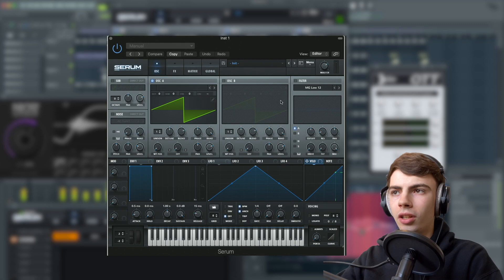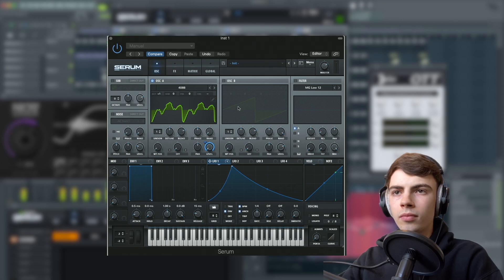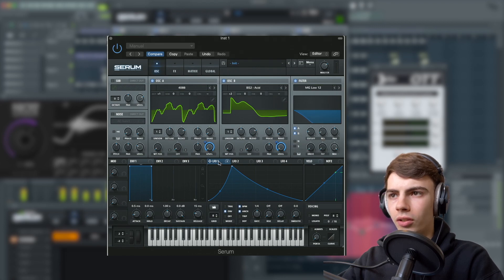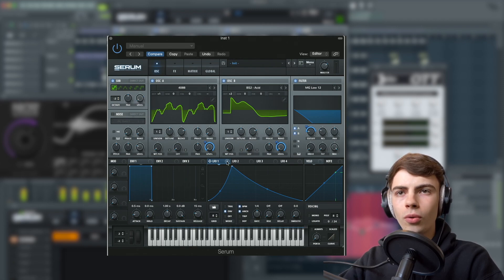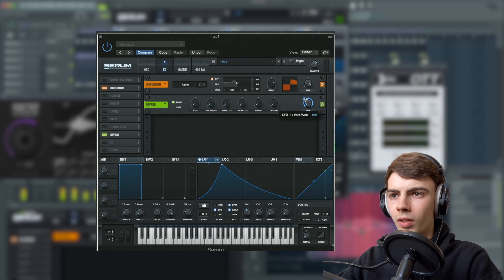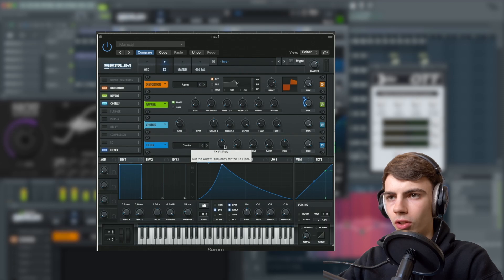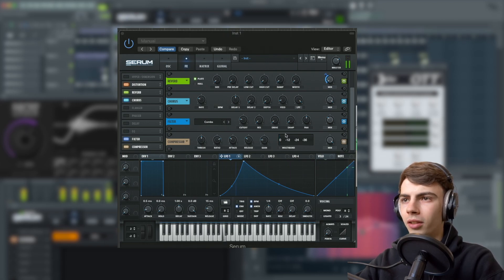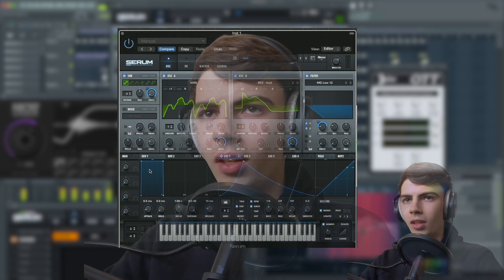UK BASSLINE TUTORIAL - HOW TO MAKE FILTHY UK BASSLINE IN SERUM 2021